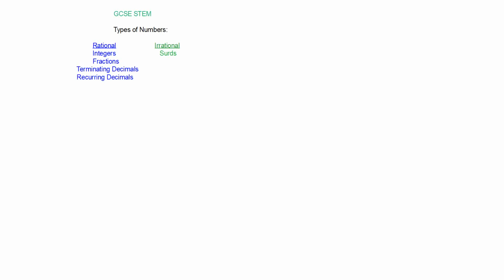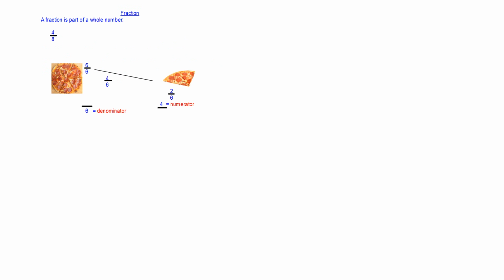Maths GCSE #1- Types of Numbers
Hey Guys,
In today's video we cover all the different types of numbers you will need to know ranging from things like surds, Fractions , integers ect.

If you liked this video please to make sure to subscribe and like  as it really does help, comment down below your thoughts and share this video with anyone you think needs the help.